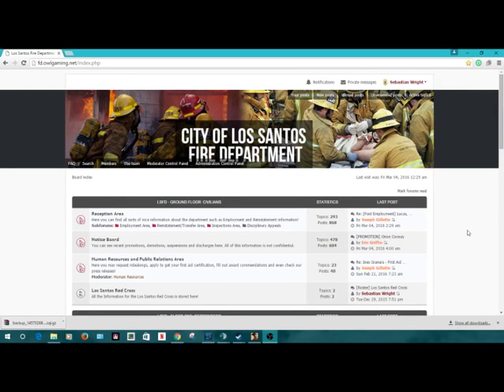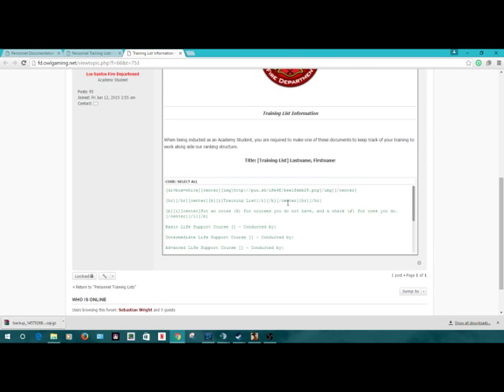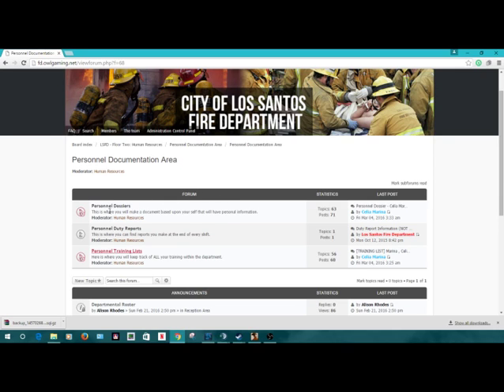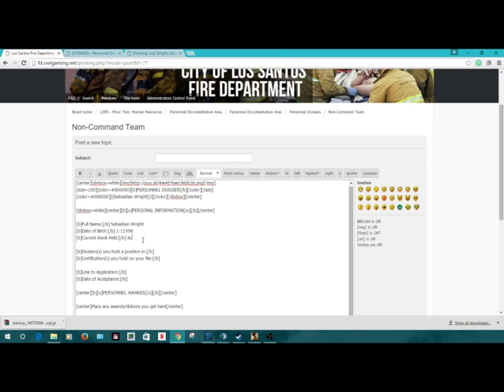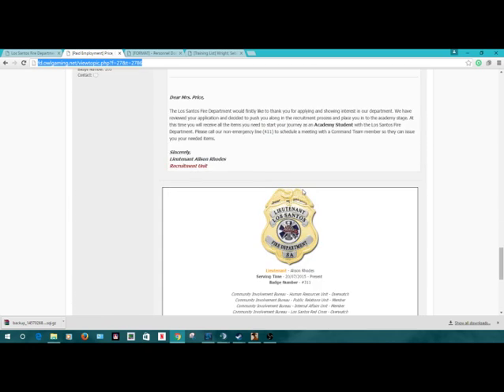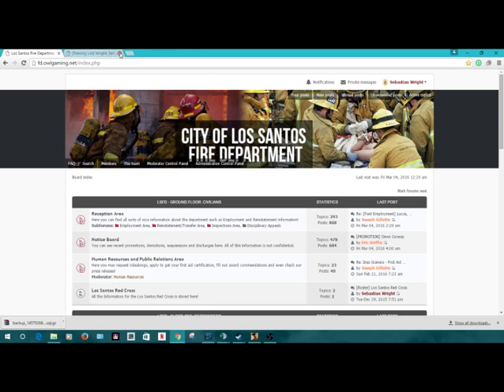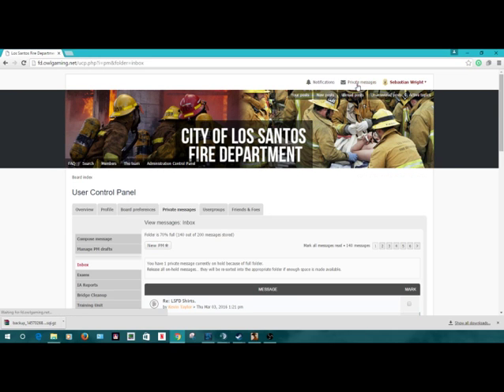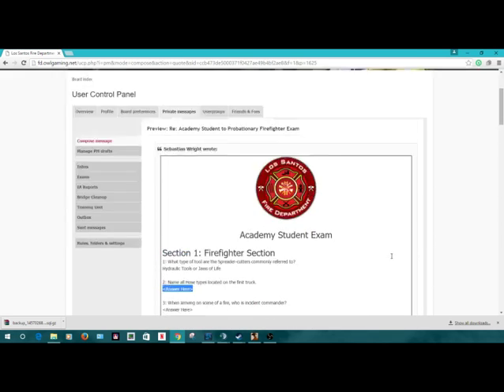Academy Students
Video Guide for Academy Students